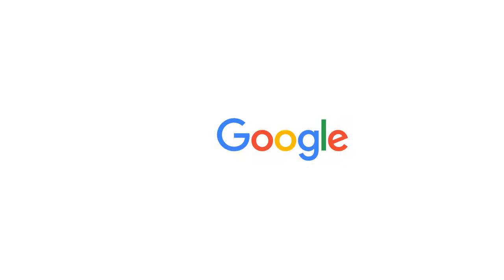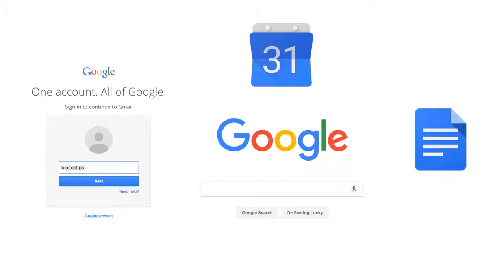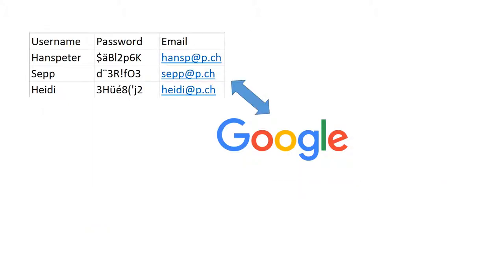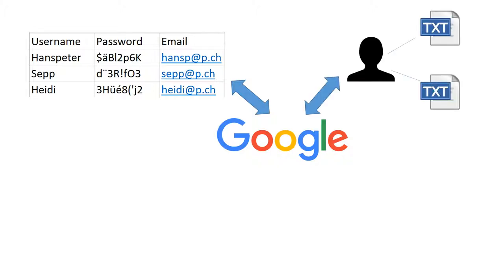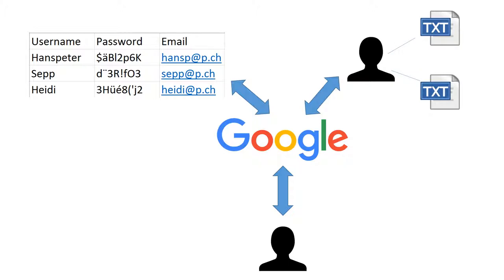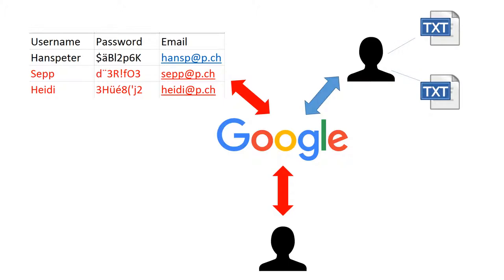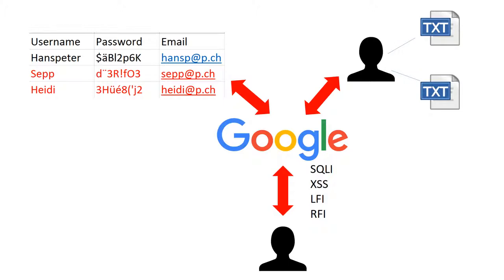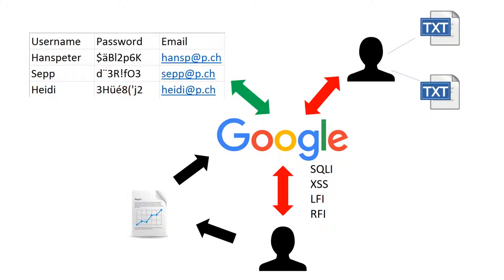What Is Web Application Pentesting Testing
This is just a short intro into what web application penetration is